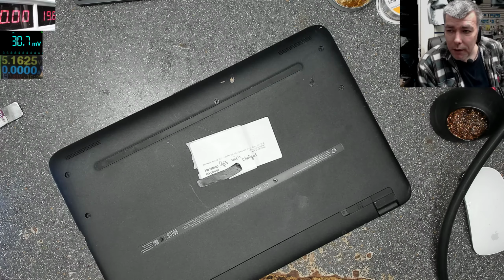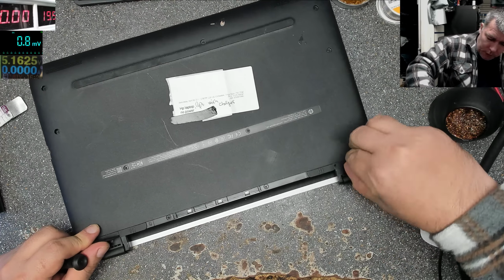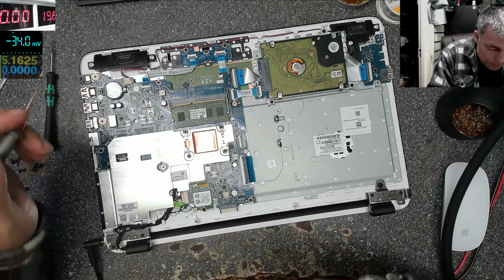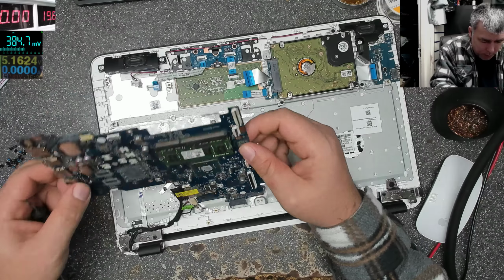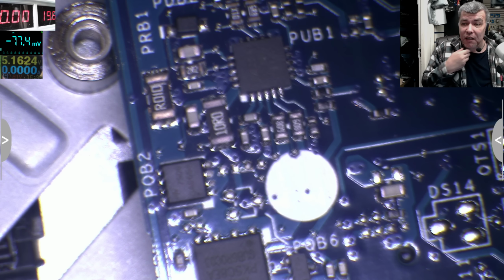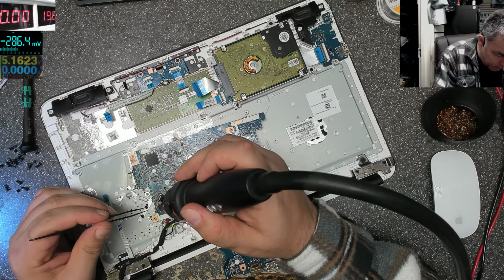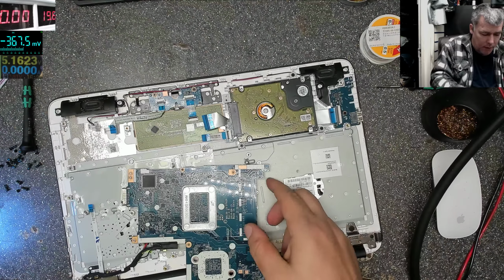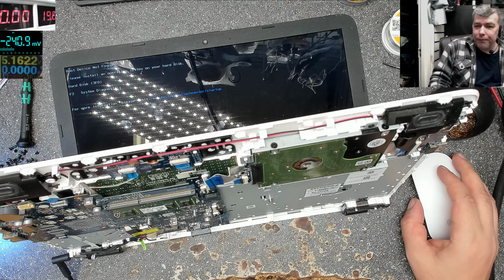Hp 15-ay022na -motherboard repair no power/not charging